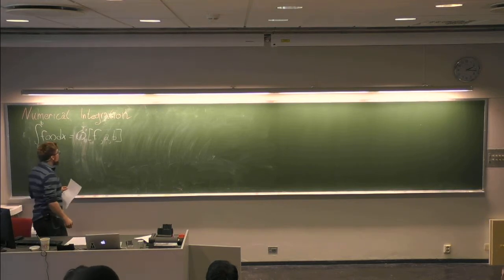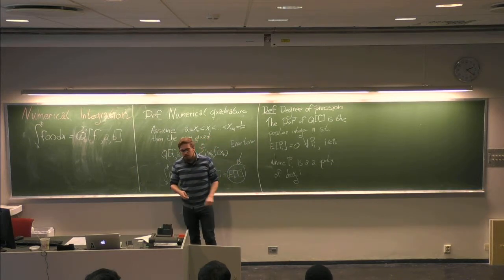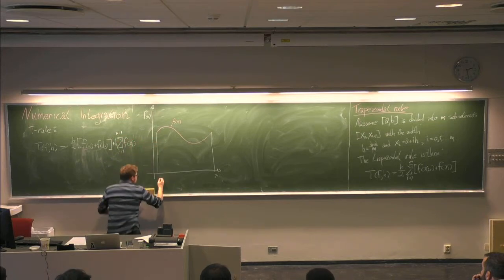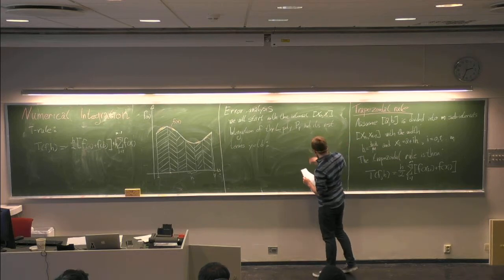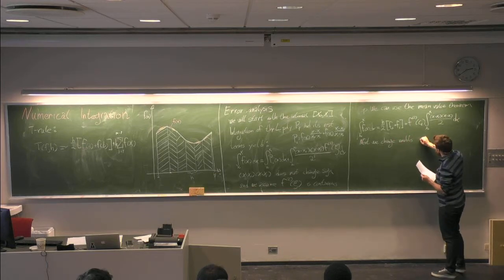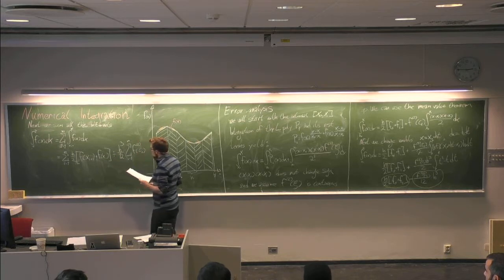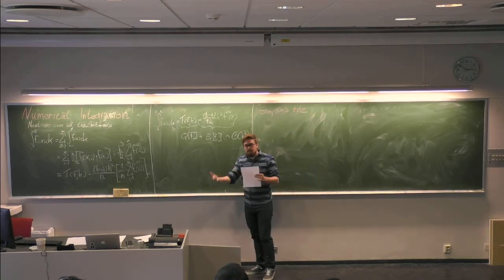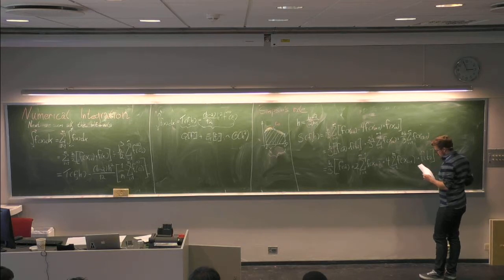2017-10-24 TPG4155 Numerical Integration (1 of 4)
Numerical Integration - Part 1 of 4.